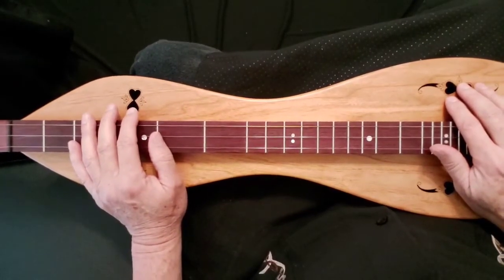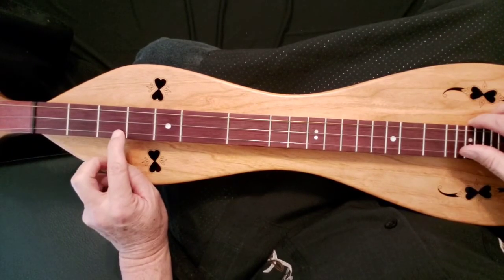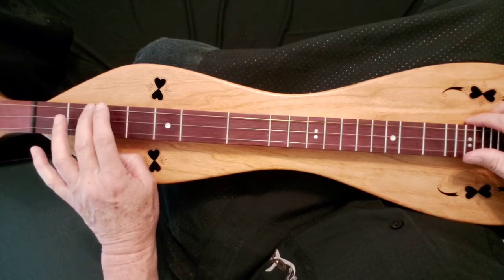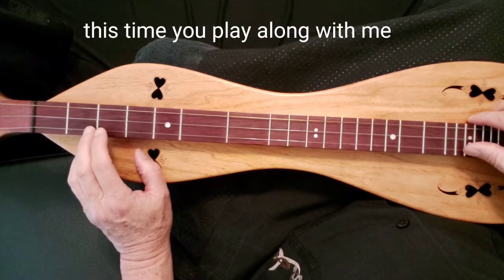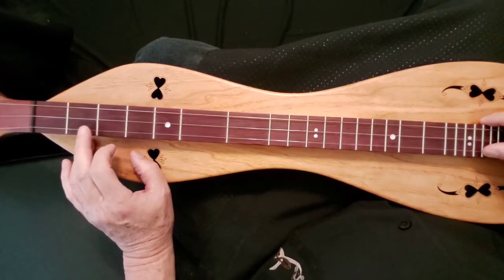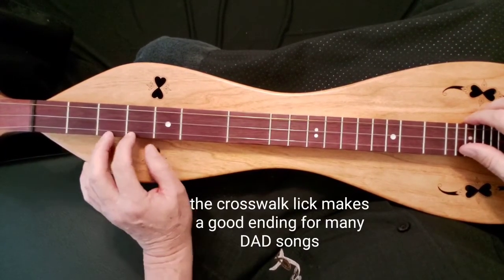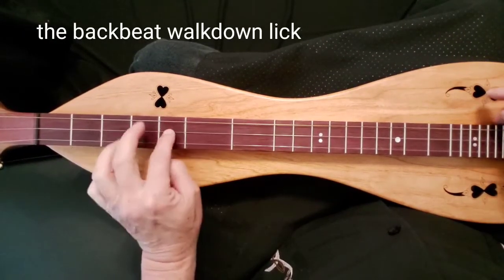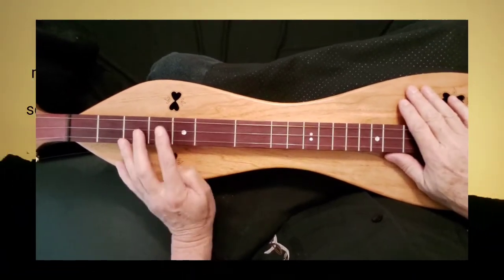1 - Pick & Fret the Crosswalk Lick and Backbeat rundown lick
Good drills for building finger strength. Slow moving drills for fretting & picking fingers. Mike shows how to play the licks and where they might be useful in songs.